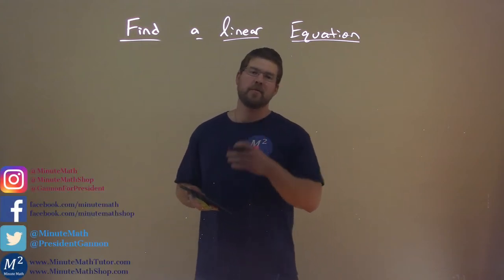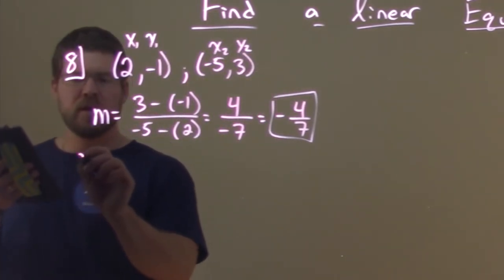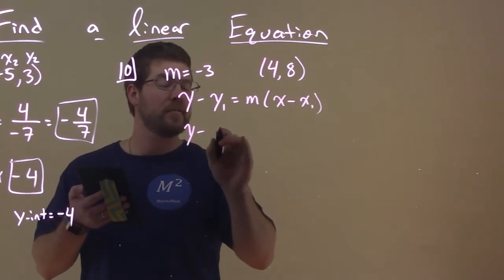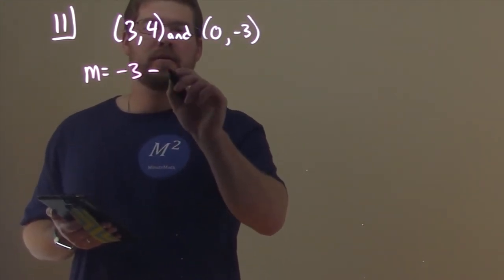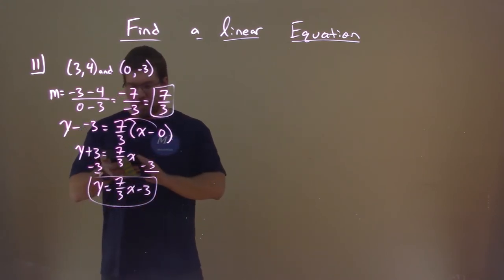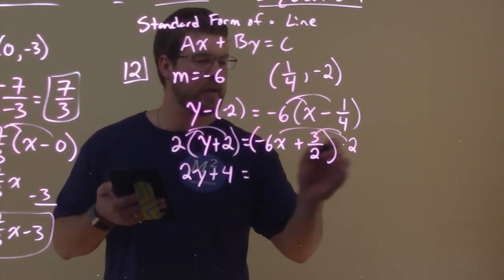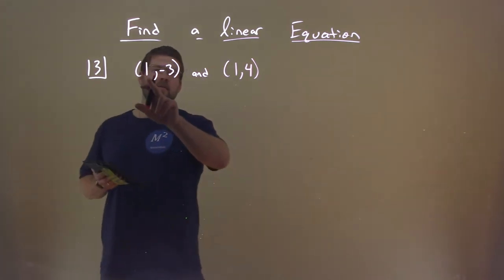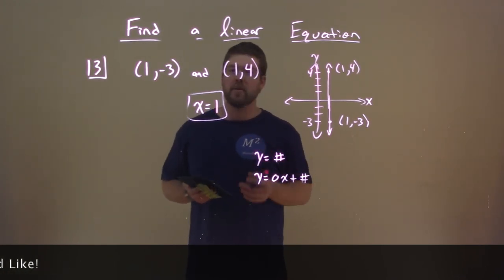Find a Linear Equation | College Algebra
A free math video lesson on the Find a Linear Equation. This lesson is based on the open education resource College Algebra by OpenStax. This lesson covers Find a Linear Equation which is under the section Linear Equations in One Variable in the College Algebra textbook.

Linear Equations in One Variable - Part 3

The Learning Objective of this video is Find a Linear Equation.

Abramson, J. (2015). Linear Equations in One Variable. In College Algebra. OpenStax.